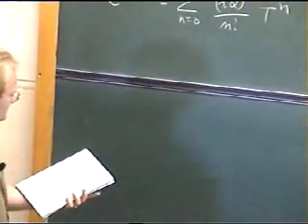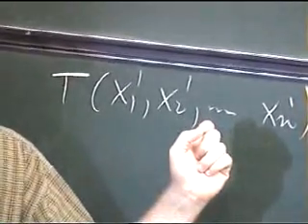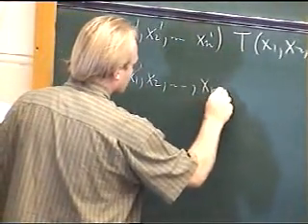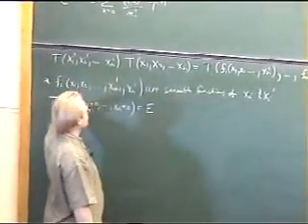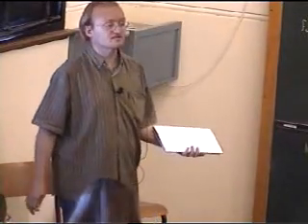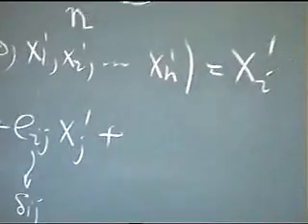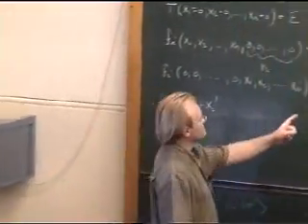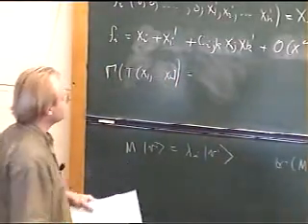Group Theory, Robert de Mello Koch | Lecture 2 Part 3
Second of four lectures on Group Theory given by Robert de Mello Koch at the African Summer Theory Institute in 2004.